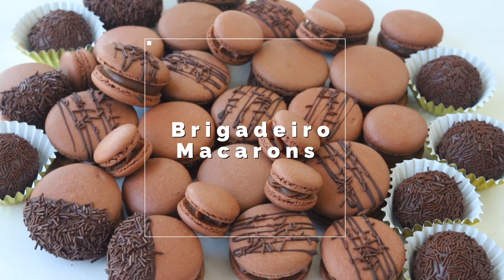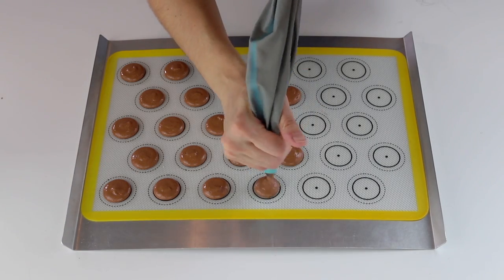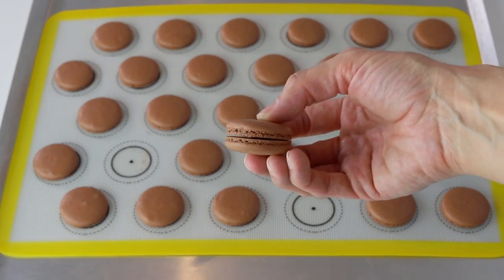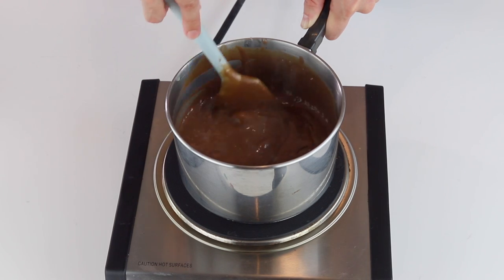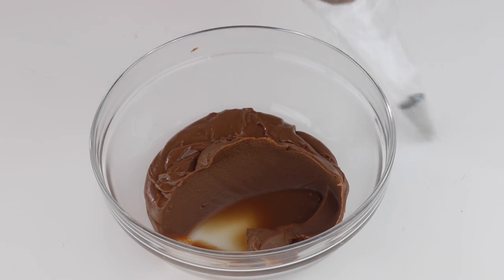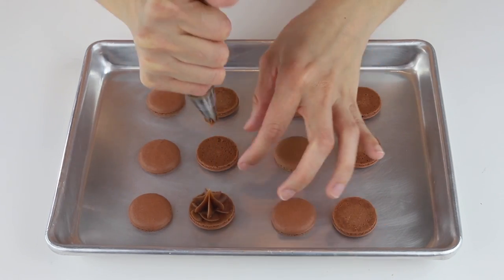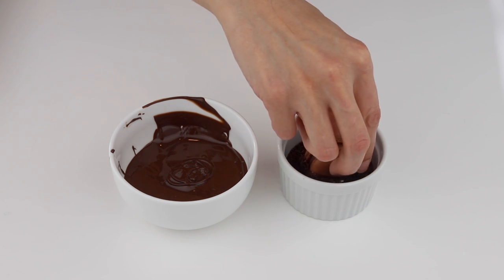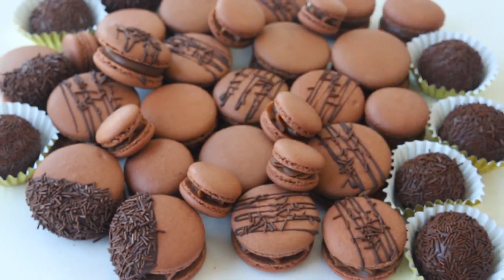Brigadeiro Macarons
These Brigadeiro Macarons have a chocolate macaron shell, and a fudgy brigadeiro filling. This filling is shelf stable for at least a couple of days and compliant with cottage food laws from most states.

Brigadeiros
1 14 oz. can condensed milk (396 grams)
1/4 cup chocolate chips or chopped chocolate (42 grams)
1 tablespoon unsalted butter (14 grams)

Chocolate: for the chocolate used in the brigadeiros, you can use chopped chocolate, chocolate chips, or even cocoa powder (same amount, 1/4 cup). If you use dark chocolate, it will help offset the sweetness. I prefer milk or semi-sweet chocolate for my brigadeiros, but dark chocolate tends to be very popular as well.

Troubleshooting the brigadeiro: Please notice that if the filling is hard to pipe, it’s probably because you over cooked the brigadeiro. It’s best to make a fresh batch, but don’t toss this one out, you can roll it into brigadeiro truffles, they are absolutely delicious. Brigadeiro also freezes wonderful so you can store it in the freezer for a couple of months if you don’t want to use it right now.